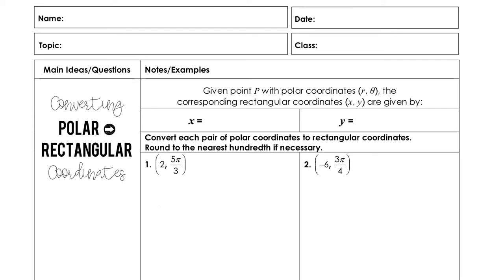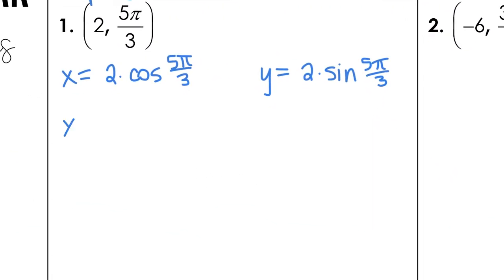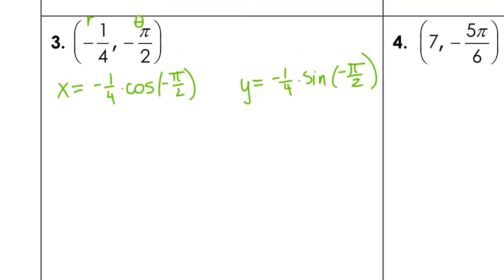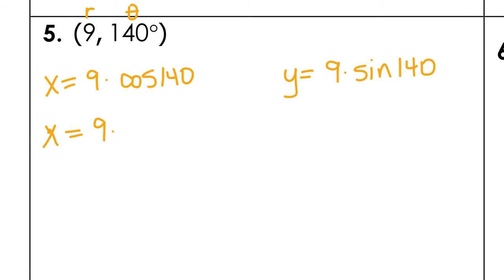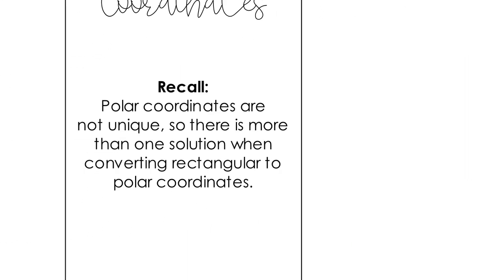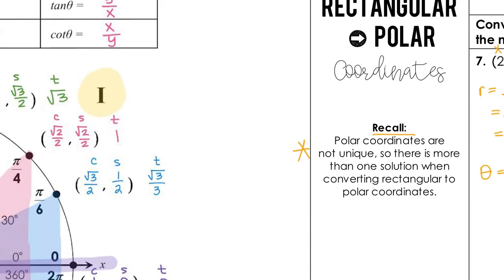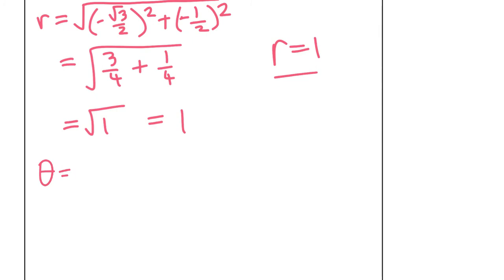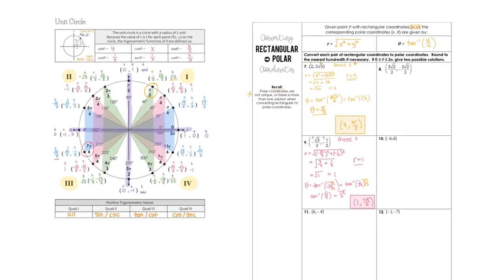Converting Polar Coordinates and Rectangular Coordinates